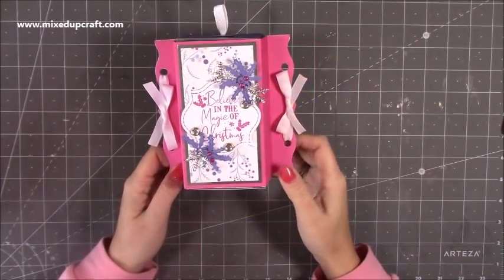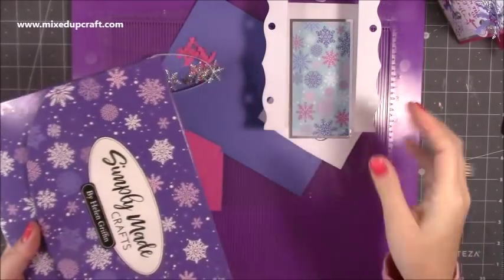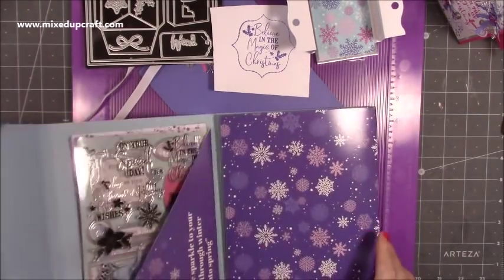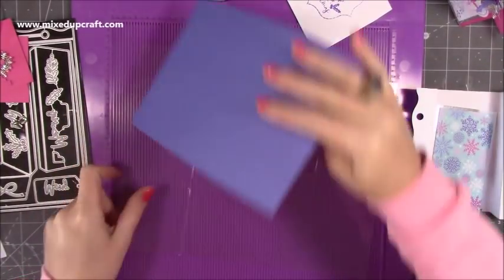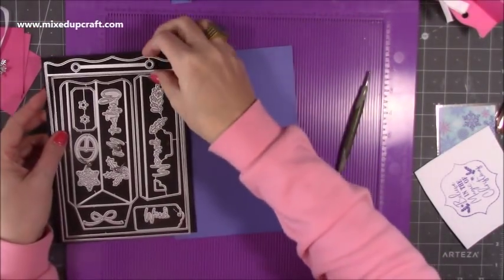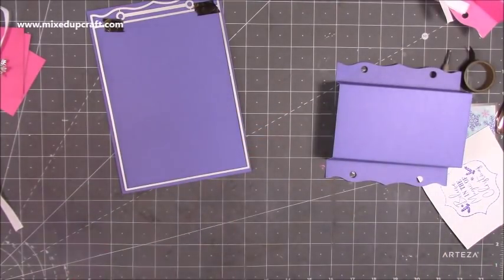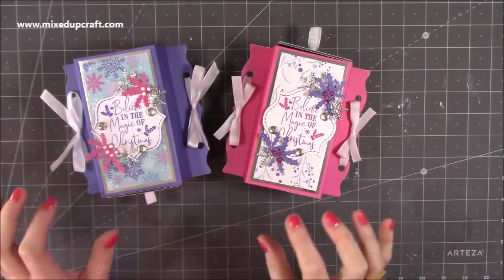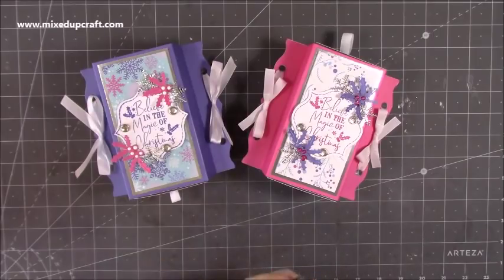Make This Unusual Winged Gift Box With Sliding Drawer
Make this Unusual gift box with sliding drawer, perfect for some sweet treats or a lovely gift.

My Purple Scoreboard by Hunkydory.

Sam